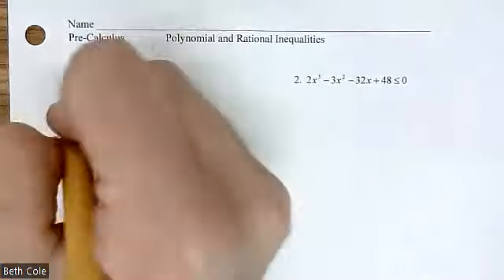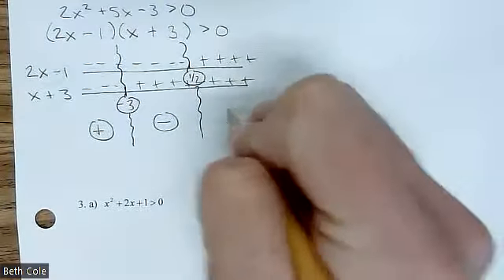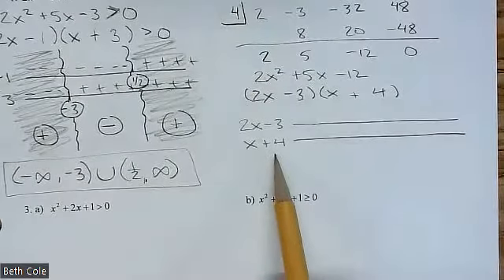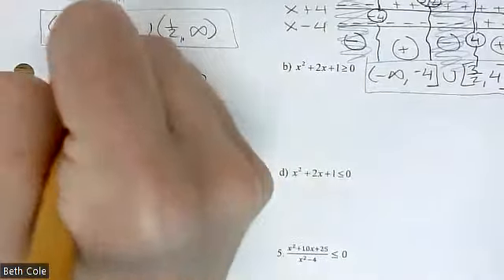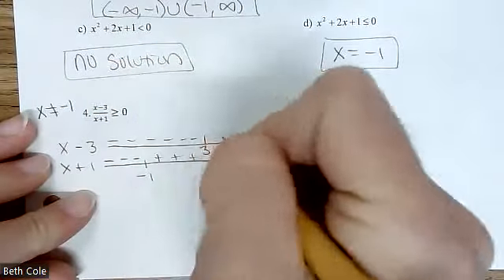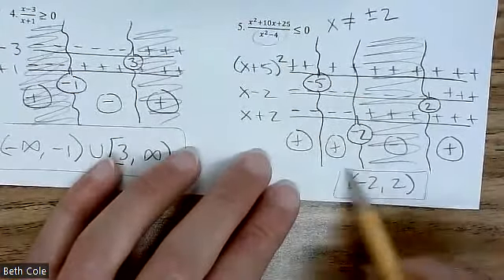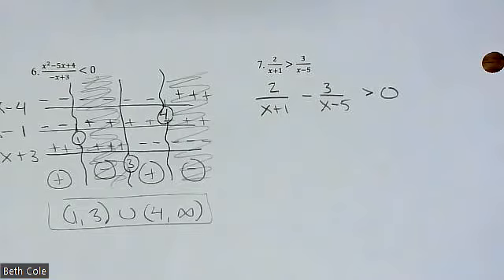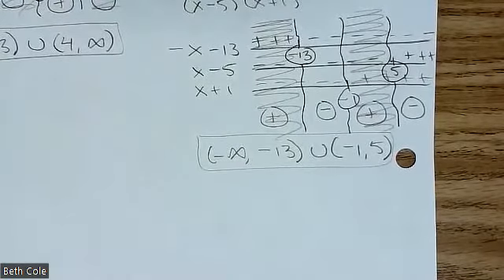polynomial and rational inequalities